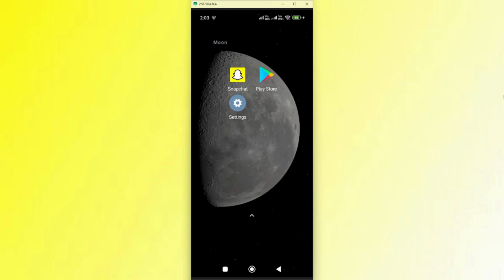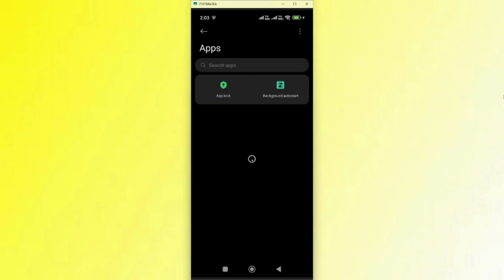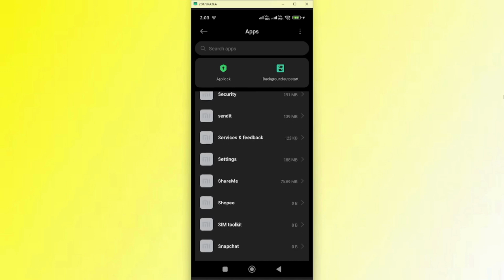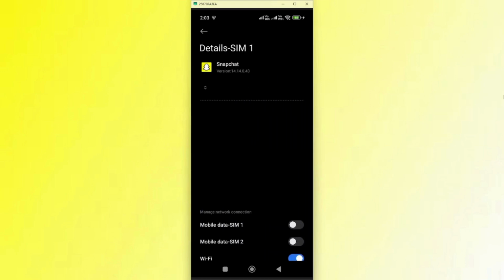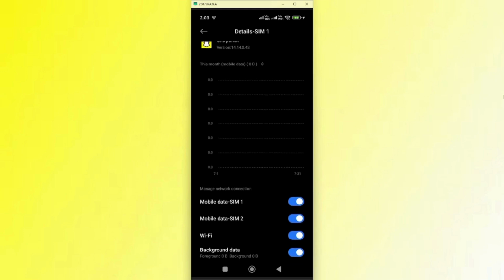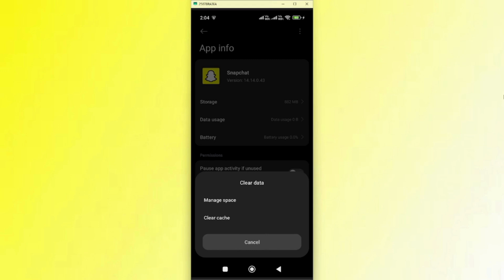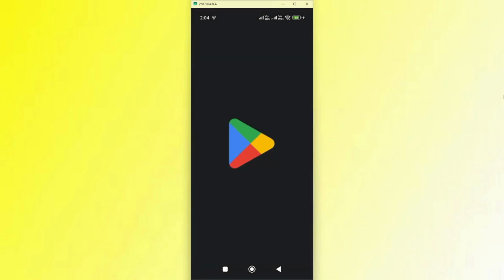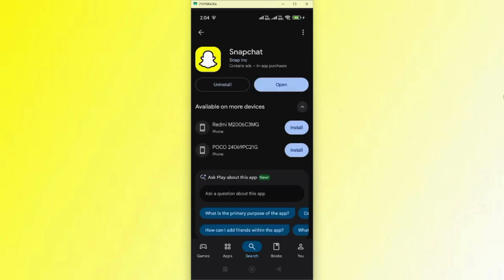How to Fix Snapchat Not Working on Mobile Data - Full Guide (2026)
In this video, you'll learn how to fix the issue of Snapchat not working on mobile data, even if you're a total beginner or just need a quick refresher. By the end of this guide, you'll know exactly how to troubleshoot this problem so you can get back to sharing your snaps without any interruptions.

Here is the step-by-step breakdown:
00:00 Open Phone Settings
00:15 Navigate to Apps
00:30 Locate Snapchat
00:45 Access Snapchat Settings
01:00 Check Data Usage Settings
01:15 Enable Mobile Data for Snapchat
01:30 Clear Cache
01:45 Update Snapchat App

Keeping your app updated and managing data usage settings are key to an optimal experience.